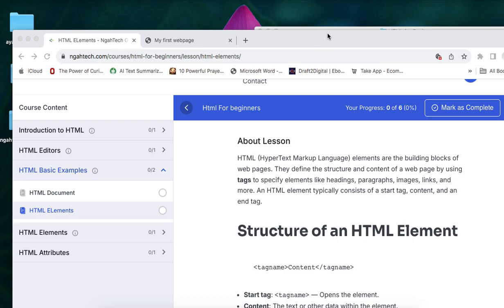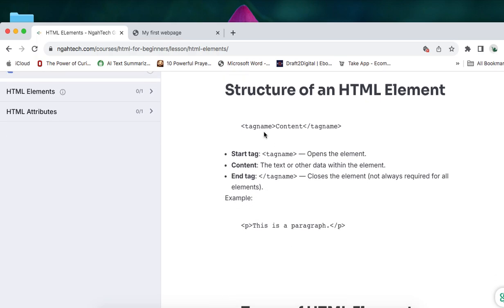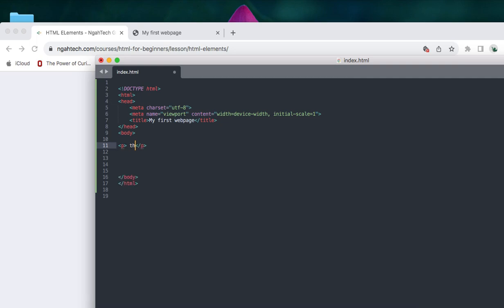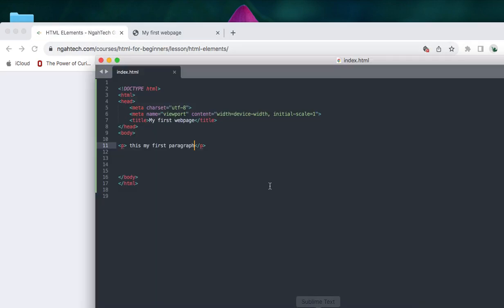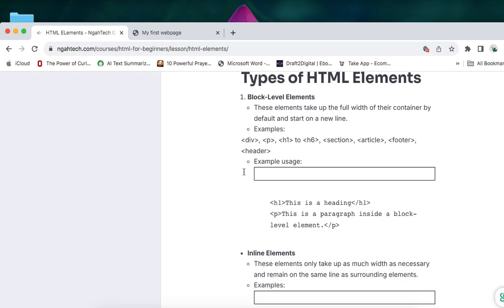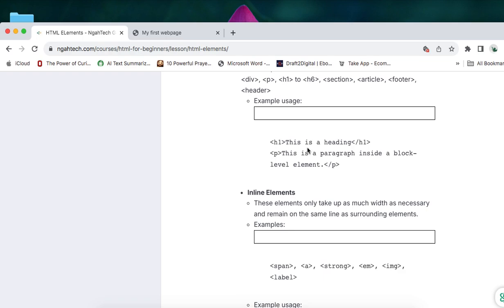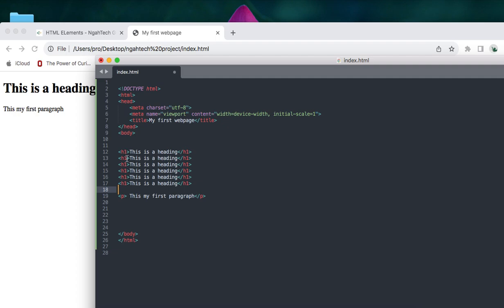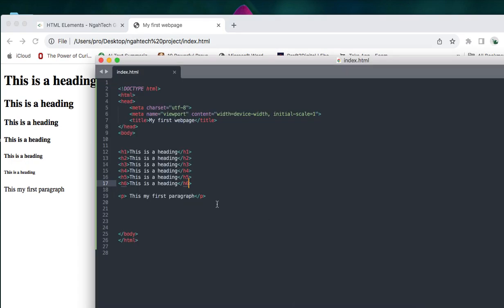The Structure of an HTML Element Lesson 4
Structure of an HTML Element
An HTML element consists of several key parts that define its functionality and structure. Here’s you will the different html structure.